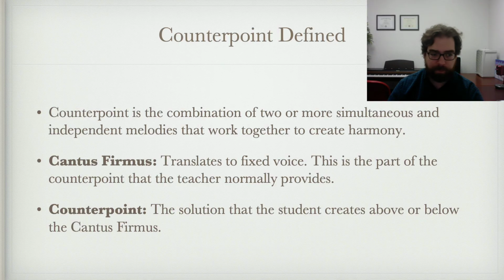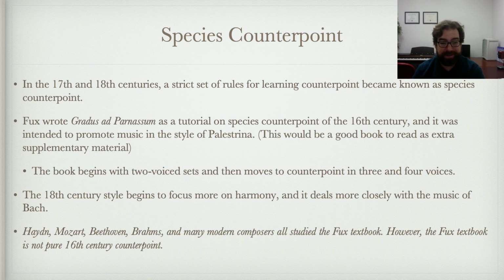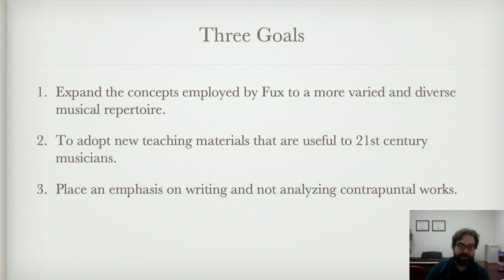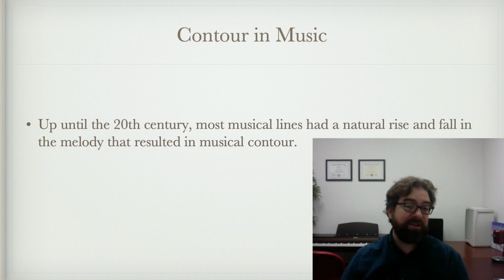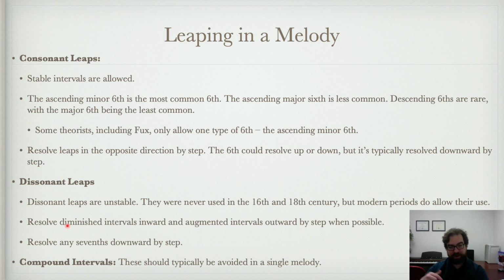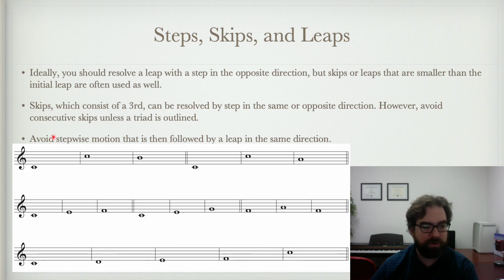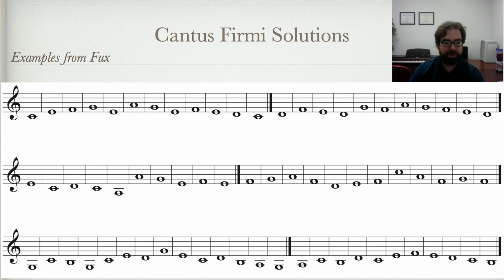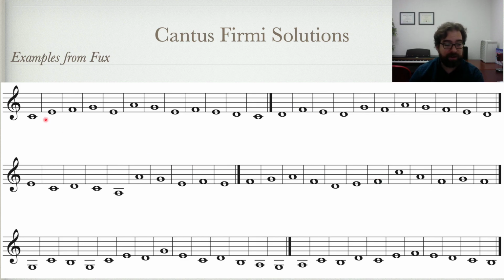Counterpoint: Introduction and Melody (16th Century Counterpoint in Quasi-Palestrina Style)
✨✨✨✨✨✨✨✨✨✨ Final slide: Aeolian should end on A!

A cantus firmus is a pre-existing melody that forms the basis of a polyphonic composition. It is usually a plainchant excerpt or a popular song sung by one voice, often the tenor, while other voices weave around it with different rhythms and melodies. A cantus firmus can have symbolic or musical significance, creating unity and coherence in a complex musical texture. Notable composers who used the cantus firmus technique include Dufay, Josquin, Palestrina, and Bach.

Kevin Ure, a composer, educator, and researcher, has written extensively about cantus firmus and other aspects of music theory. He has created online courses and resources to help students learn how to create effective cantus firmi and use them in their own compositions. Kevin has also composed works incorporating cantus firmi from various sources, such as Gregorian chant, folk songs, and hymns. Learn more about Kevin Ure and his work at uremusic.com.

0:00 Introduction
1:16 Counterpoint Defined
2:46 Types of Counterpoint
8:55 Types of Species Counterpoint
9:57 Rooted in Fux
11:45 Three Goals
13:55 The "Rules" of Counterpoint
16:07 Contour in Music
17:01 Melodic Motion
18:49 Leaping in a Melody
23:09 Consecutive Leaps
24:24 Steps, Skips, and Leaps
26:53 Establish Tonality
29:11 Range
30:29 Chromatics
31:21 Cantus Firmi Solutions

🏕️Camp Rules:🏕️

1) Don’t stake your tent on concrete
2) Leave the site cleaner than you found it

COURSES

RESOURCES